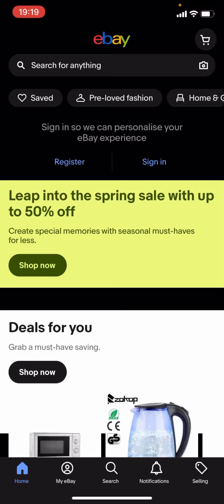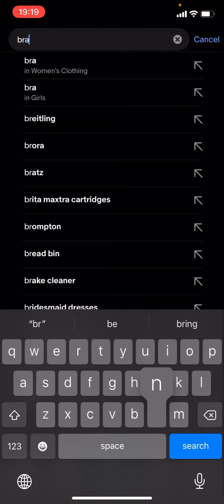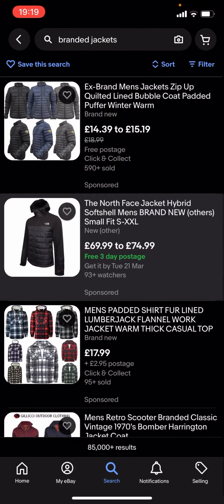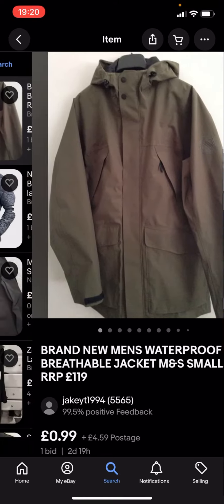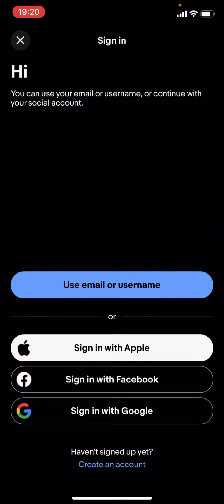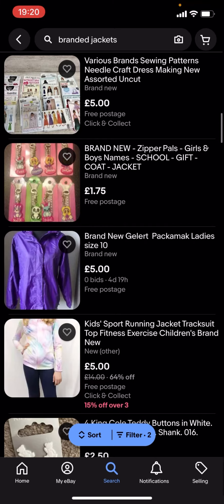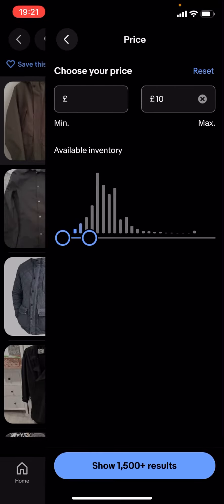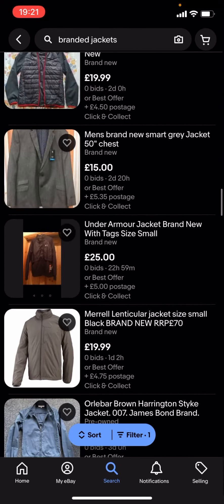How To Get CHEAP The Dolls Studio Jackets On eBay